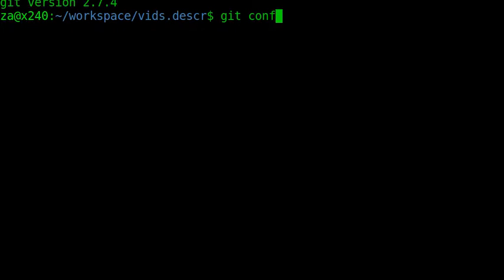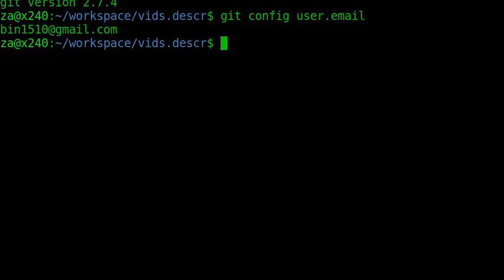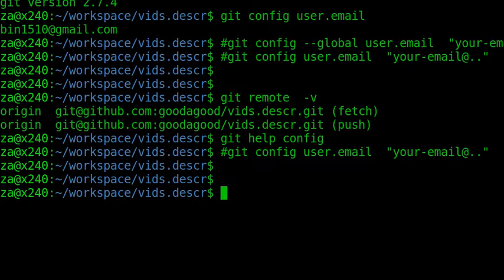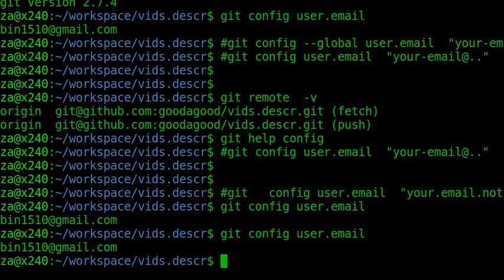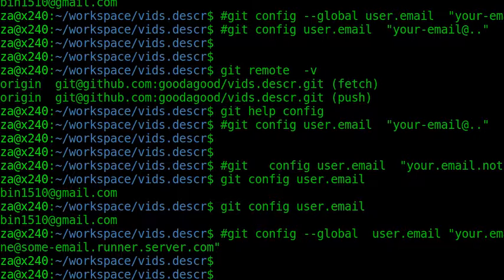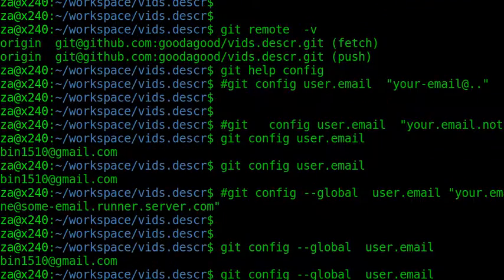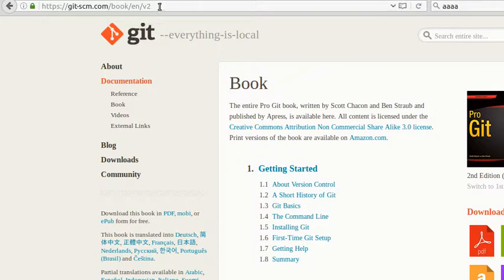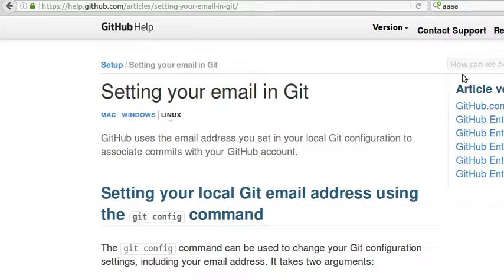git or github set the email address for single or global repositories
Open Terminal.